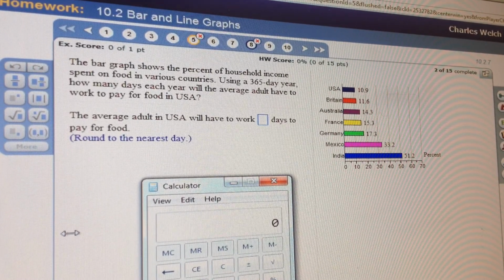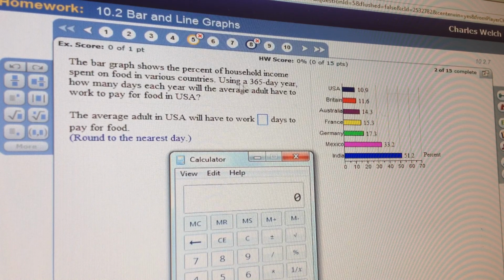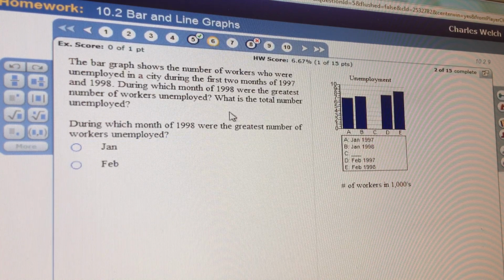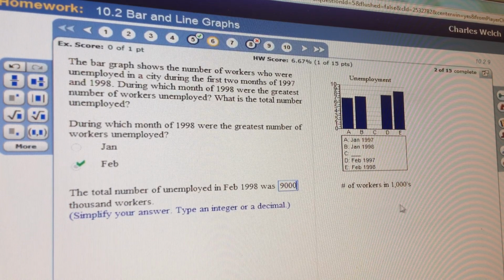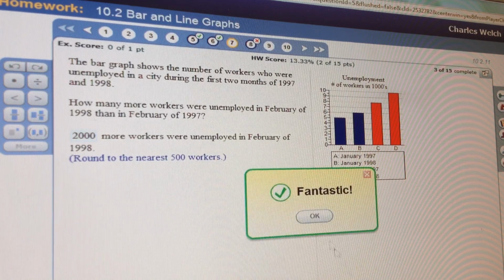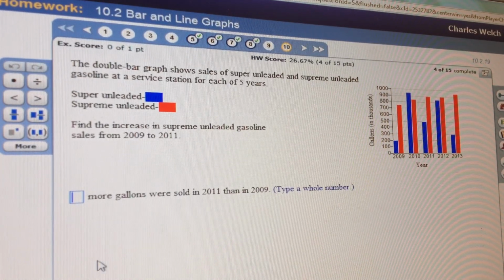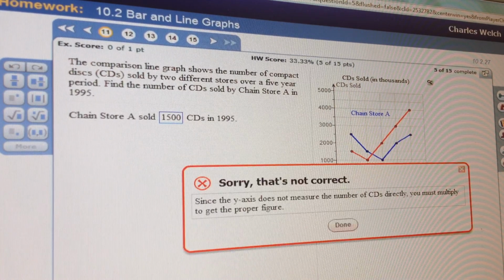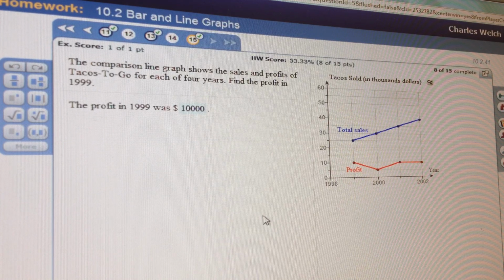10 2 Bar Graphs and Line Graphs